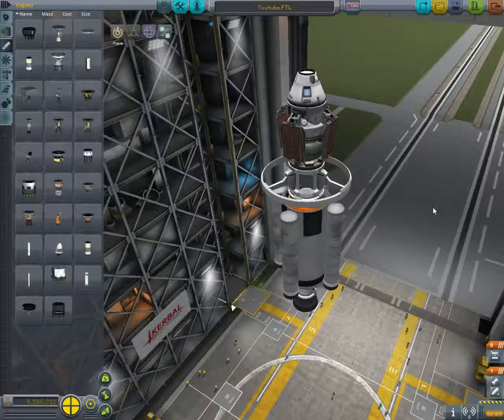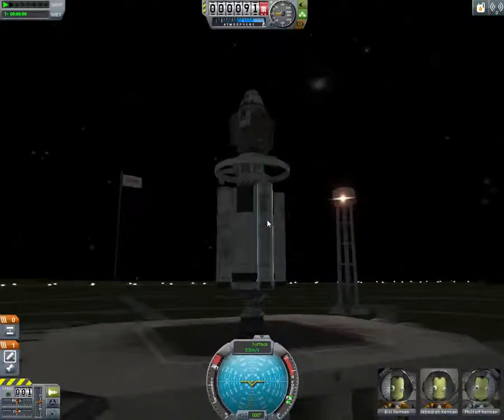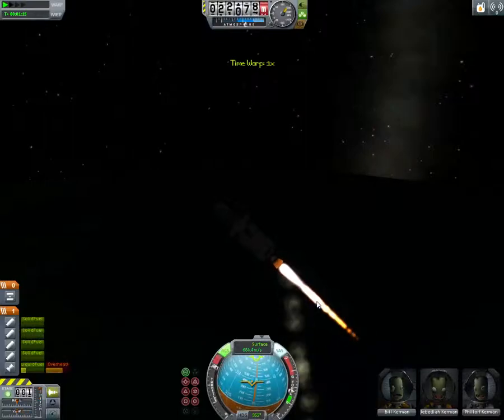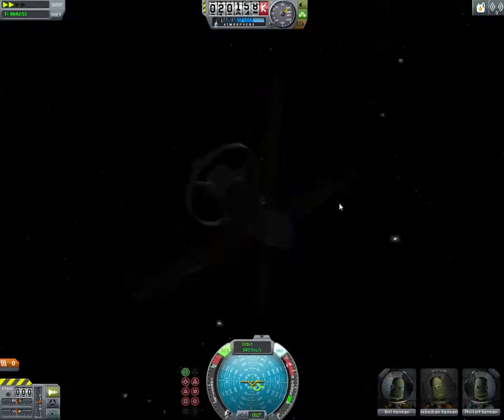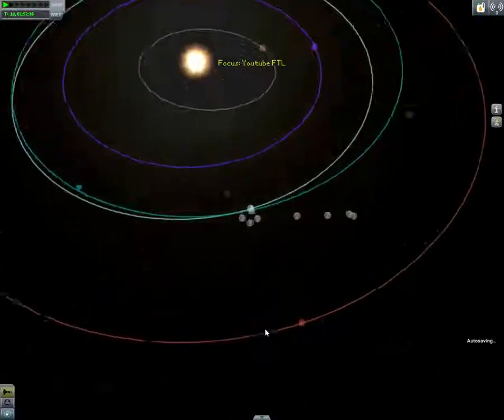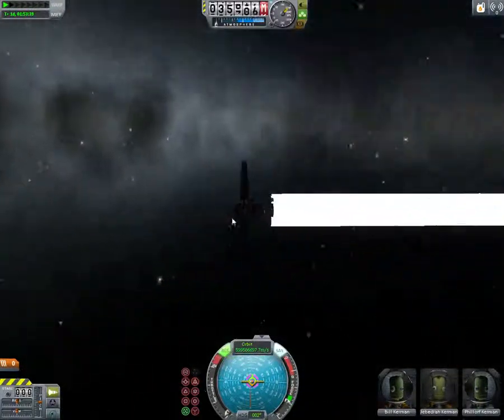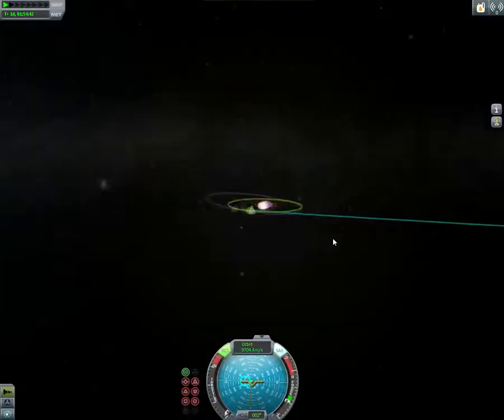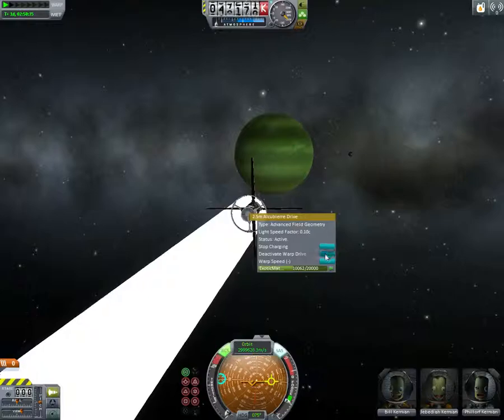Kerbal Space Program Warp Tutorial w/Voice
Kerbal Space Program With WARP DRIVES! The Best Way to reach a planet quickly is here! A tutorial with voice.